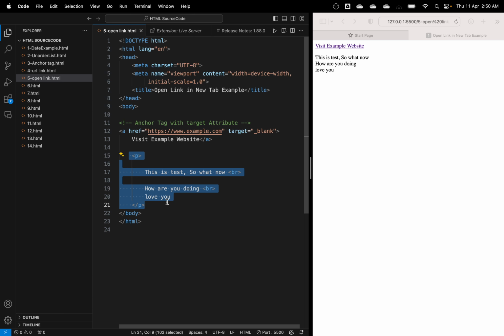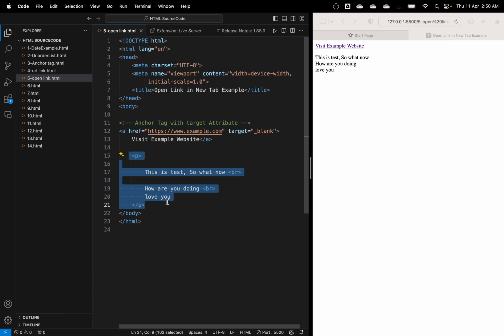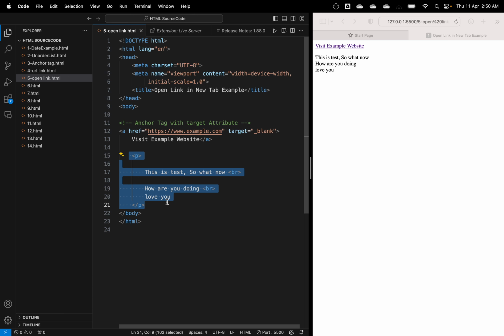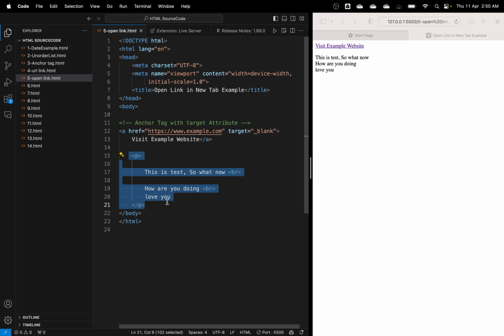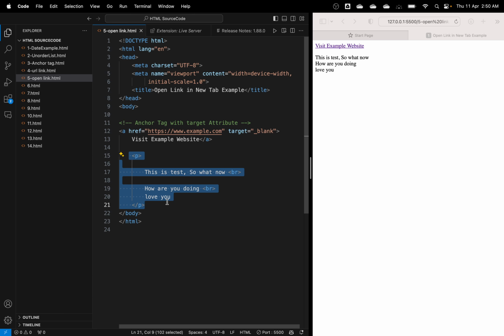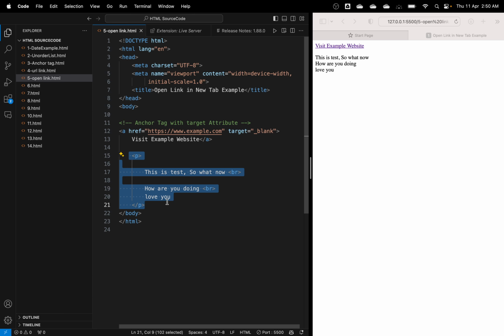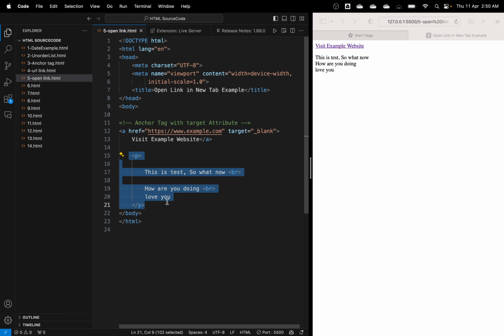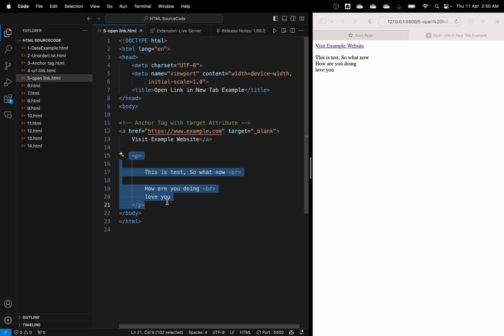HTML in 20 Minutes - Crash Course using Code Examples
🌟 Are you ready to dive into the exciting world of web development? Join us for "HTML in 20 Minutes: A Project-Based Approach" where we'll take you on a fast-paced journey through the fundamentals of HTML using live code examples and hands-on demonstrations.

📚 What You'll Learn:
In just 20 minutes, we'll cover all the basic concepts of HTML, from structuring your first webpage to adding elements like headings, paragraphs, links, and images. Through a project-based approach, you'll learn by doing as we build a simple webpage together, giving you a solid foundation to start your web development journey.

This tutorial is designed for absolute beginners, so no prior coding experience is required. We believe in learning through practice, so get ready to roll up your sleeves and dive into HTML coding with us!

🔍 What We'll Cover:
Creating headings, paragraphs, lists, links, and images
Using HTML tags and attributes effectively
Building a simple webpage from scratch
🚀 Join us for this fast-paced and engaging HTML tutorial, and by the end of it, you'll have the skills and confidence to start building your own web pages!

🔍Searchable Keywords🔍
1. HTML tutorial
2. HTML basics
3. HTML for beginners
4. HTML coding
5. Learn HTML
6. HTML fundamentals
7. HTML crash course
8. HTML project
9. HTML live coding
10. HTML examples
11. HTML training
12. HTML workshop
13. HTML course
14. HTML coding tutorial
15. Web development basics
16. Web design tutorial
17. Web development crash course
18. Coding for beginners
19. Beginner coding tutorial
20. Programming basics

⏰ Don't miss out on this opportunity to kickstart your web development journey in just 20 minutes! Hit play, grab your favorite coding environment, and let's get started!